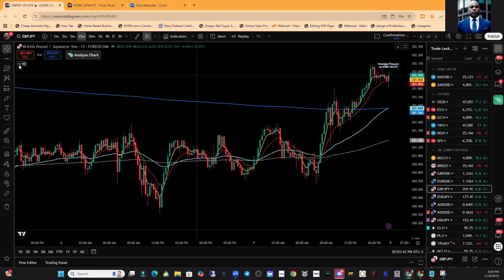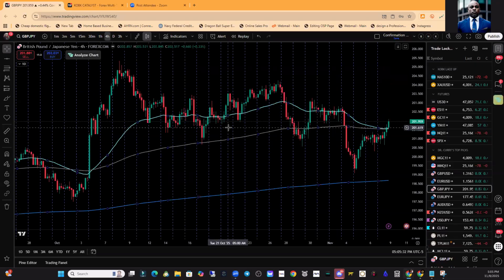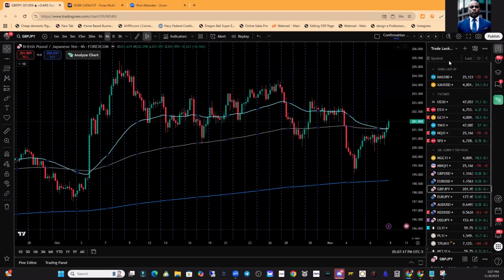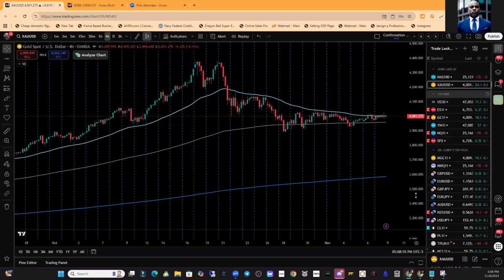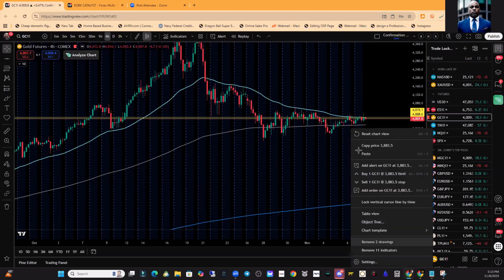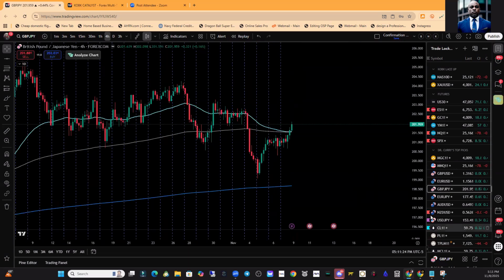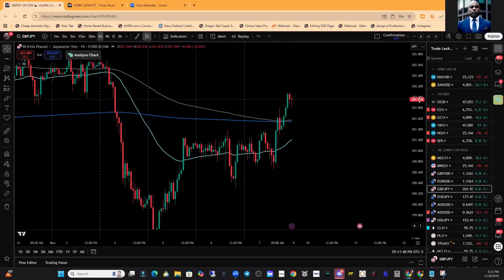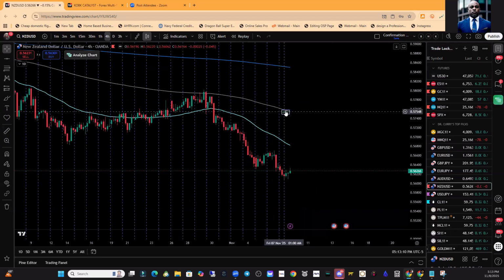Master the HooniganTrend Alignment System I Identify Market Trends Like A Pro ( 4H + 1H Strategy)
Welcome, family! In this powerful training, Dr. Curry breaks down the Hoonigan Trend Alignment System — a proven 4-hour and 1-hour combo strategy that helps traders confidently identify market direction and dominate their weekly setups.

If you’ve ever struggled to tell whether the market is trending up or down, this video will bring absolute clarity. You’ll learn how to:
✅ Use the Aqua-Gray-Blue alignment rule
✅ Build your “Hit List” for the week
✅ Spot high-probability trend setups
✅ Avoid “BTS” (Between the Sheets) traps
✅ Trade with precision, not emotion

Whether you’re new or experienced, this is how real traders build consistency and confidence every week.

💻 Resources Mentioned:
– TradingView.com (free account works perfectly)
– Hoonigan Indicator (search “Hoonigan 4” on TradingView)

🦁 Major Salute Family — Stay focused, stay consistent, and trade with clarity.